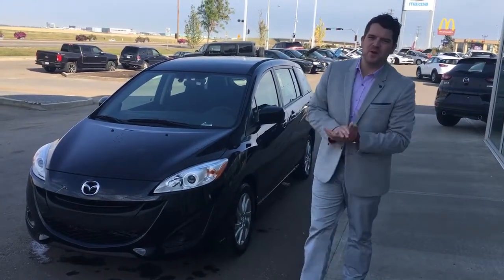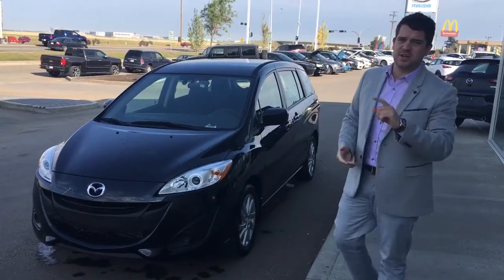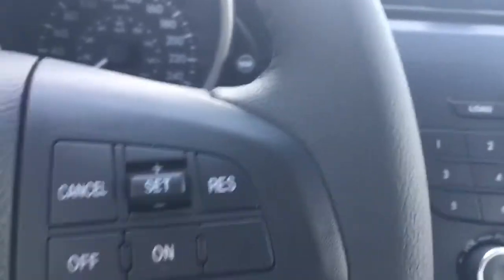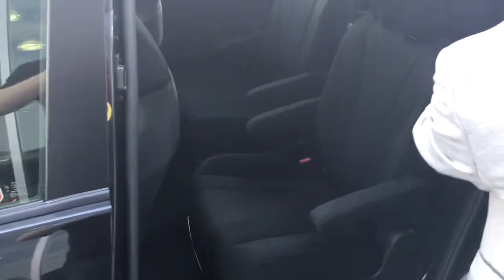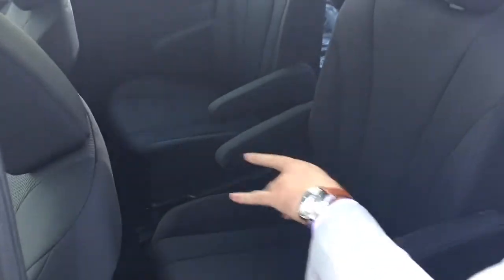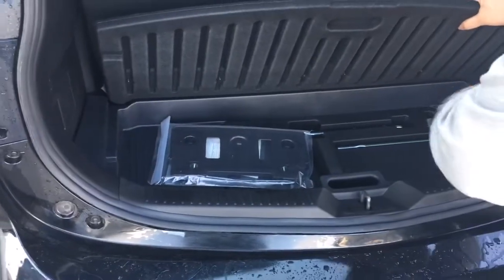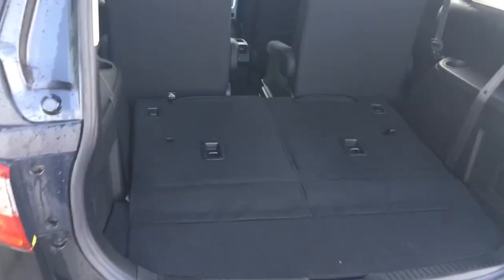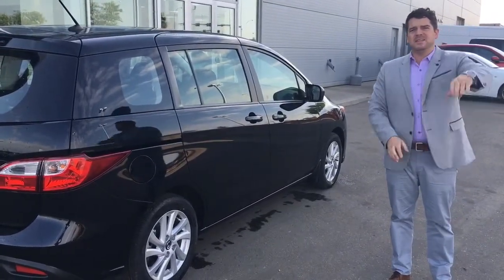2017 Mazda 5 GS for Howard!